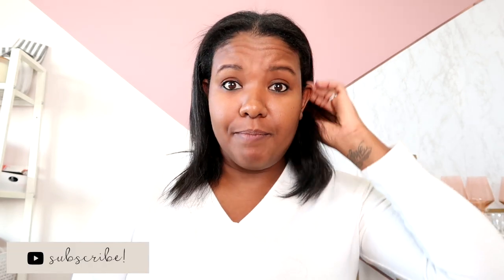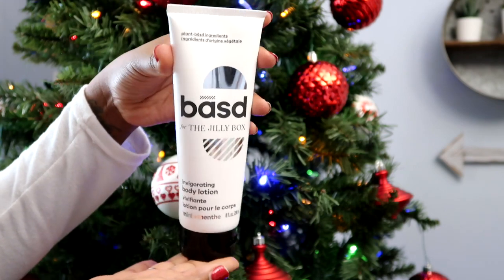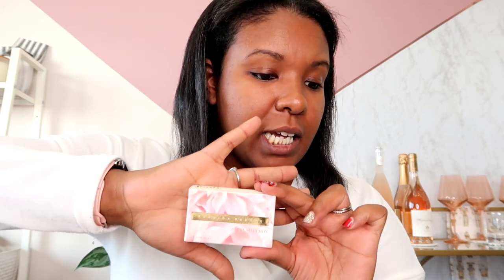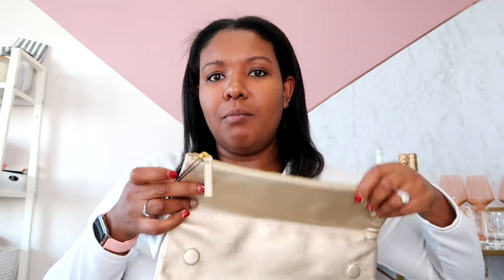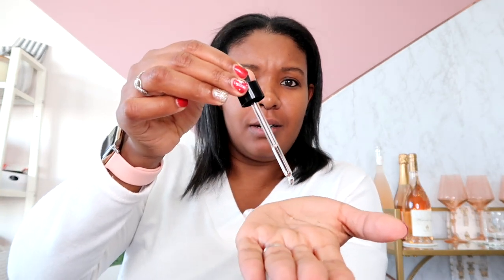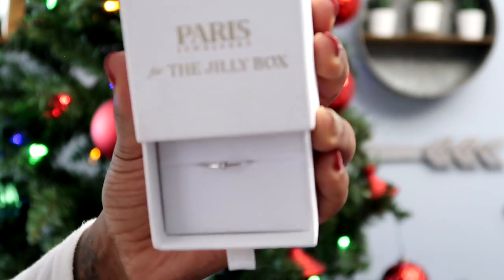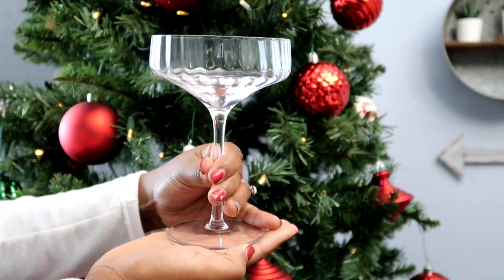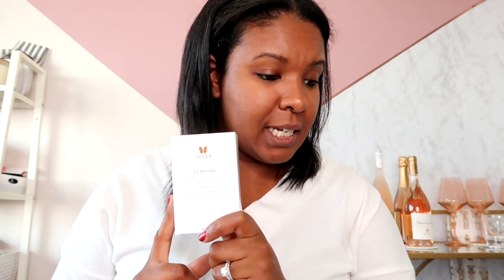WINTER SUBSCRIPTION BOX UNBOXING | JILLY BOX WINTER 2022 UNBOXING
Hey Friends! Today Im unboxing my winter 2022 Jilly Box. Curated by Jillian Harris and Team Jilly, this box features 10 brands that are Canadian owned, 8 brands that are women owned and operated and a value of over $500!

This video IS NOT MADE FOR CHILDREN. My videos are intended for wives, mothers and homemakers